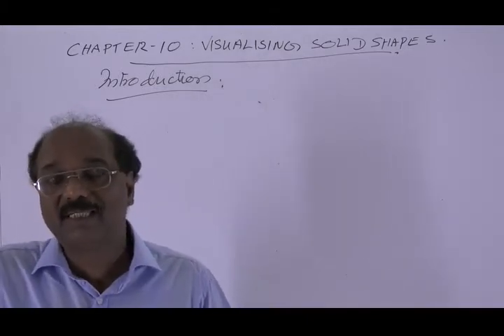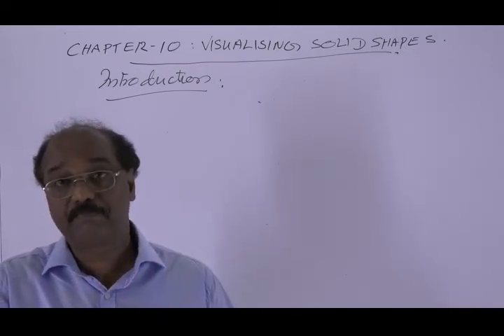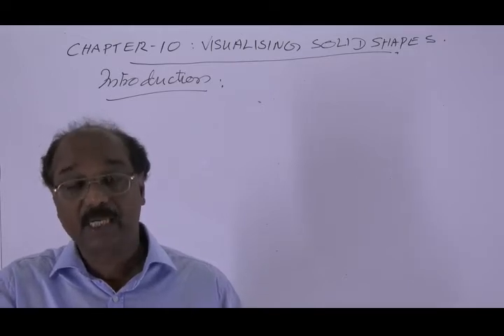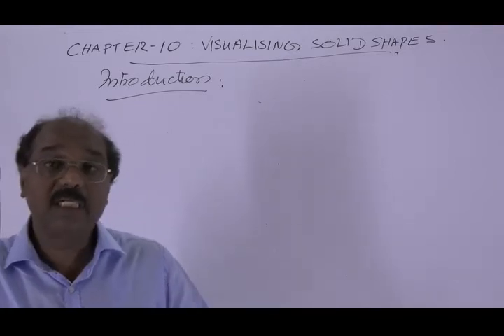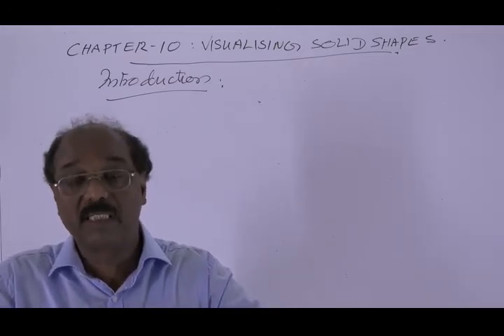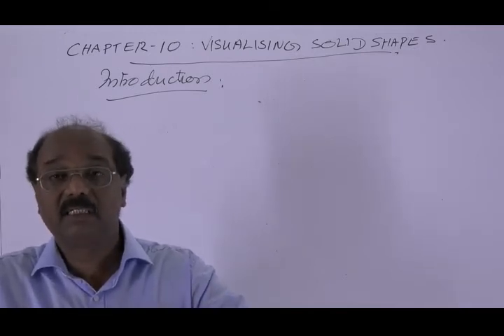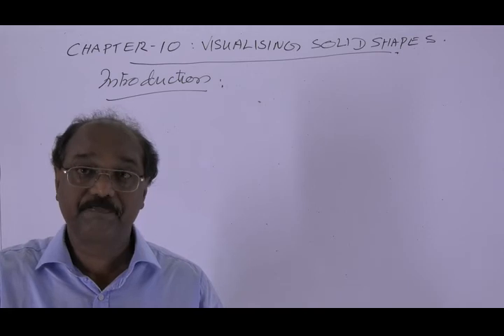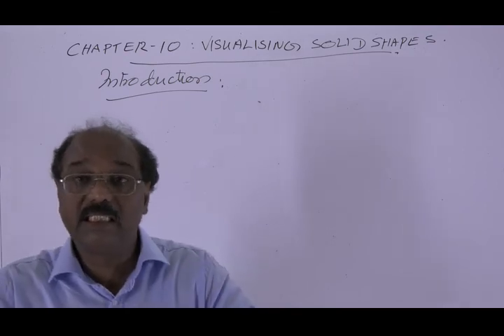CBSE Class8 Visualising solid Shapes -Introduction